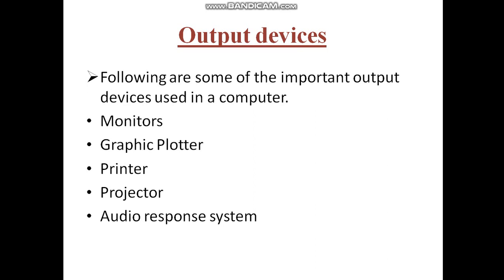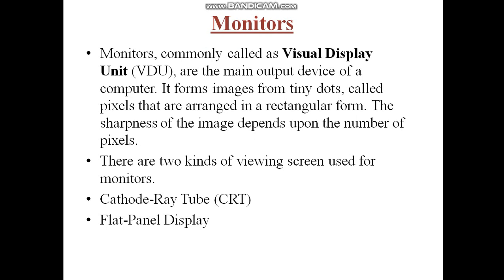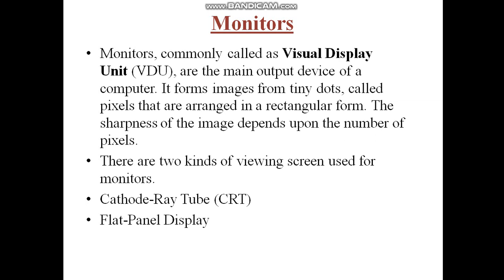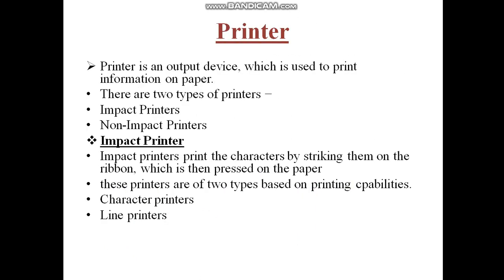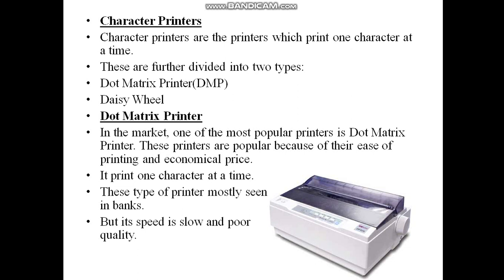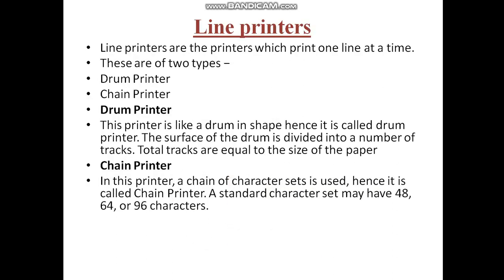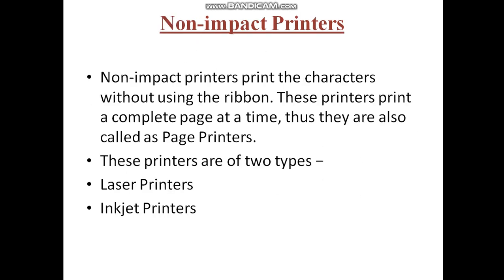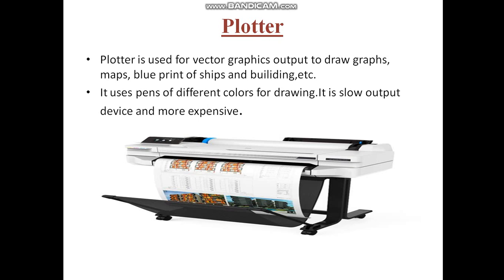std 9 eng med computer ch 3 part 2